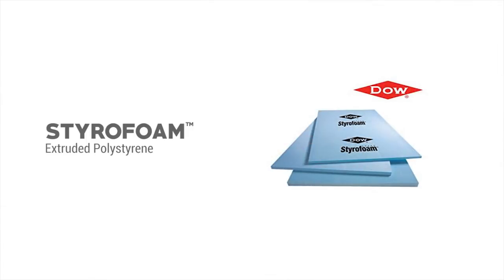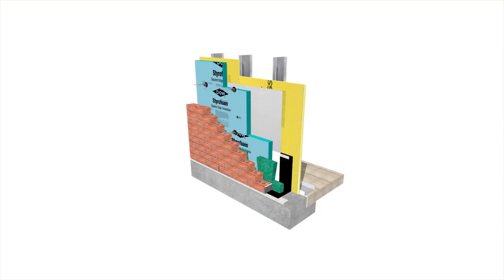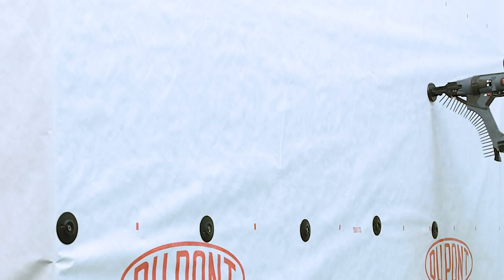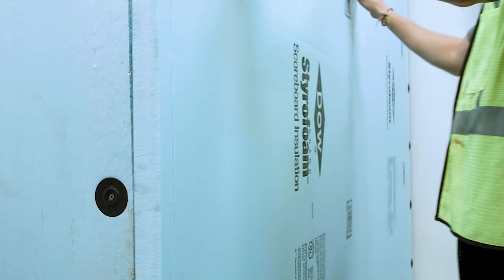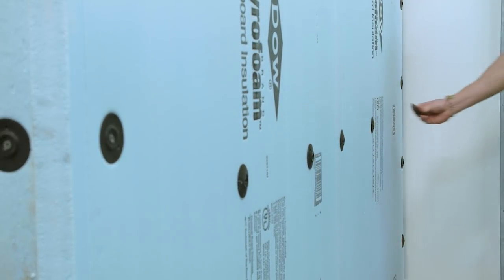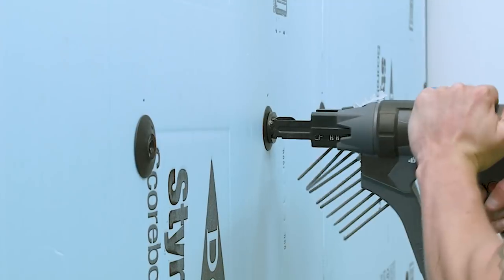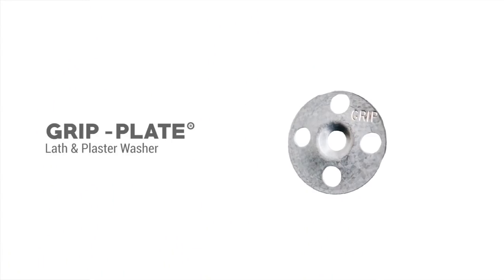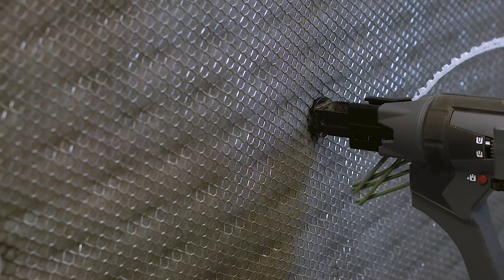Fasteners to attach Styrofoam™ from Dow Building Solutions by Rodenhouse Inc.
If you plan to use Styrofoam™ Brand Extruded Polystyrene from Dow Building Solutions to create a layer of continuous insulation you need to consider your options for permanent and energy efficient attachment… Rodenhouse Fastening Systems is here to support you!

Before attaching the continuous insulation you need to first attach the air and weather barrier over the exterior sheathing, such as the layer of DuPont™ Tyvek® as you see here.  To attach the building wrap use the 2” dia. Thermal-Grip® flat washer with Grip-Deck® ci ceramic coated screws. The solid cap is designed to compress on the building wrap to help seal against air and water penetration.  The Grip-Lok® auto-feed fastening system is a labor saving option to rapidly attach building wrap to steel or wood studs.

To attach rigid Styrofoam™ Brand Insulation to steel studs, wood studs, or masonry substrates we have various fastening options to consider.

Our 2 inch diameter Thermal-Grip® ci prong washer can be used with Grip-Deck® ceramic coated self-drilling screws to easily attach into all gauges of steel. The dual prong feature on the bottom of the washer enables pre-spotting on the surface of the insulation for easy "on-the-wall" screw assembly.

For major labor-savings, use our Grip-Lok® Autofeed Fastening System which is specifically designed to rapidly attach our screws and washers into steel studs. This system is up to 4 times faster than using traditional bulk screws and washers!

To attach continuous insulation to wood studs the 1 ¾’ dia. Plasti-Grip® ci prong washer is a great option that can either be used with Grip-Deck® screws, or it can be shot-in with ordinary pneumatic nail guns.  The flexible design compresses on the surface of the insulation for a flush finish.

For masonry cavity wall applications, you can utilize the Pos-i-Tie®  veneer anchoring system with our 2" diameter Thermal-Grip® brick tie washer to prevent insulation blow-off and also to prevent air and moisture penetration at the anchor points.

For adhered masonry such as stucco or stone veneer, use our Grip-Plate® lath and plaster washers with Grip-Deck® screws to attach lath outboard of the insulation. The Grip-Plate® lath and plaster washers are 1 ¼ inch in diameter and help spread the load to be able to support heavier cladding outboard of the insulation.

For attaching rigid Insulation to a concrete block or masonry substrate, utilize our Plasti-Grip® PMF Anchor. PMF stands for Plastic Masonry Fastener. These are easy to use by pre-drilling through the insulation and into the block or concrete substrate, placing the concrete anchor into the hole, and tapping it flush with a hammer. No adhesives, pins, or screws required.

Rodenhouse Fastening Systems. Global Strength. Personal Service.